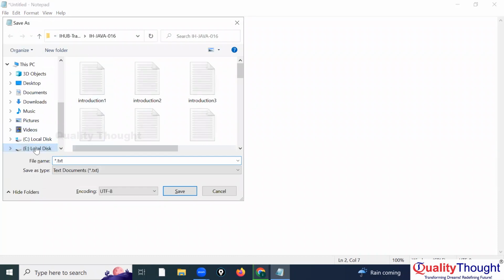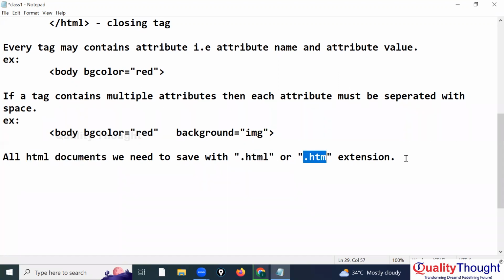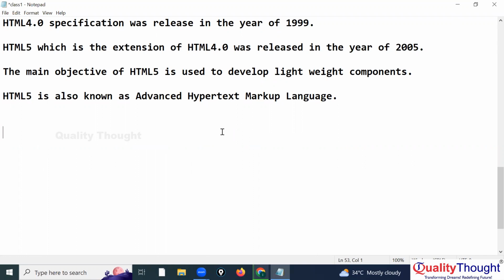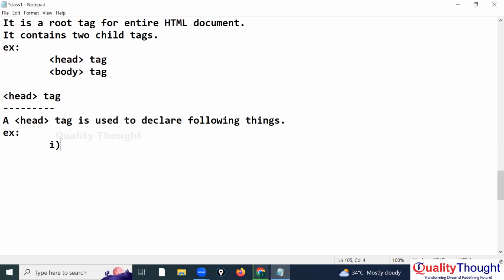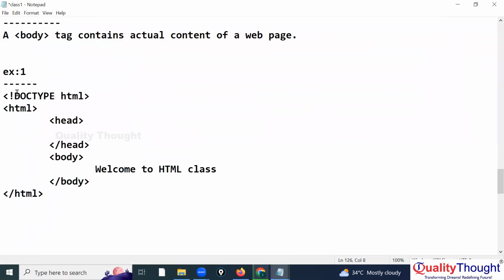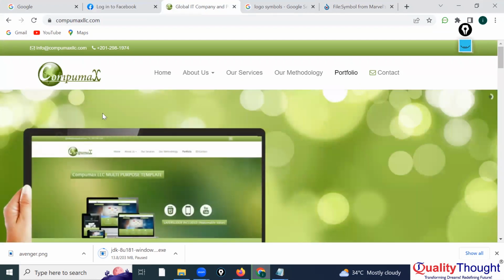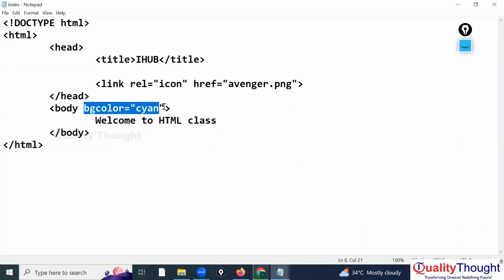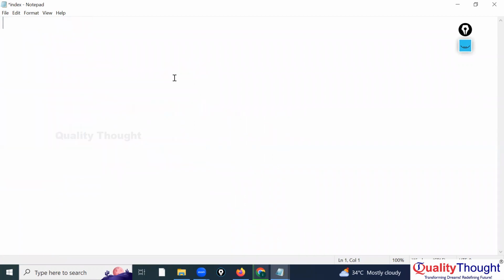HTML Introduction Session - htmltutorial for Beginners 2023 | Complete HTML with Code | Session - 1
HTML Introduction Session - HTML Tutorial For Beginners 2023 | Complete HTML with Code | Session - 1

This HTML tutorial for beginners 2023 by Quality Thought will help you learn HTML. This full course covers all the most basic yet important aspects of the most important part of HTML. This HTML tutorial will cover the major fundamentals of HTML and its technicalities. In this HTML tutorial for beginners, you will see how to design and develop web pages using HTML in a practical demonstration for a better learning experience.

HTML stands for HyperText Markup Language. It is a standard markup language for web page creation. It allows the creation and structure of sections, paragraphs, and links using HTML elements (the building blocks of a web page) such as tags and attributes.

HTML has a lot of use cases, namely:

Web development. Developers use HTML code to design how a browser displays web page elements, such as text, hyperlinks, and media files.
Internet navigation. Users can easily navigate and insert links between related pages and websites as HTML is heavily used to embed hyperlinks.
Web documentation. HTML makes it possible to organize and format documents, similarly to Microsoft Word.
It’s also worth noting that HTML is not considered a programming language as it can’t create dynamic functionality. It is now considered an official web standard. The World Wide Web Consortium (W3C) maintains and develops HTML specifications, along with providing regular updates.

This article will go over the basics of HTML, including how it works, its pros and cons, and how it relates to CSS and JavaScript.